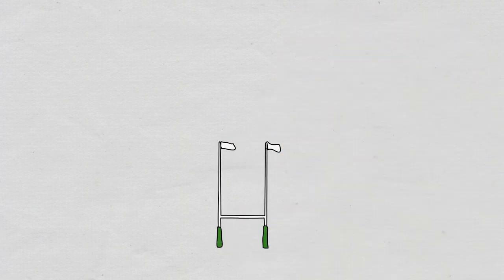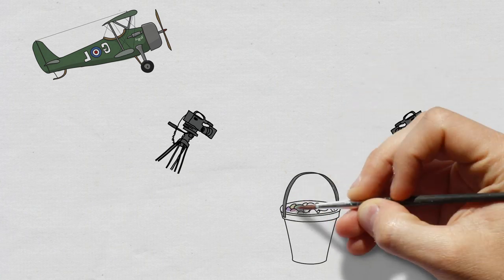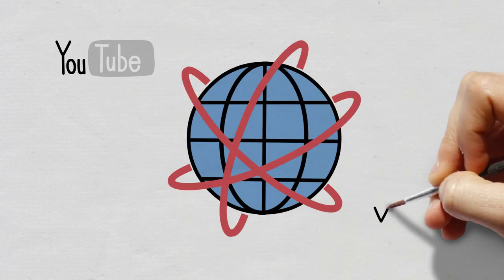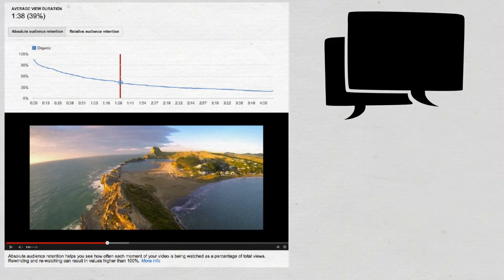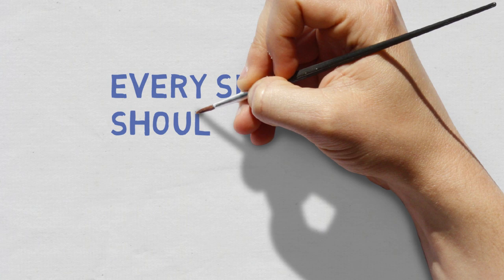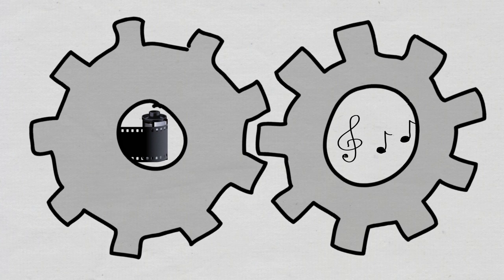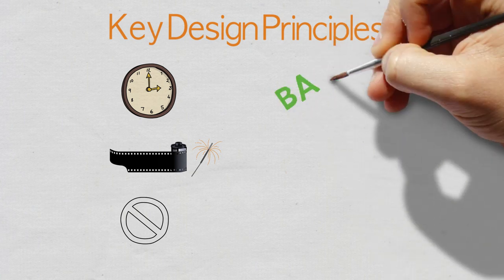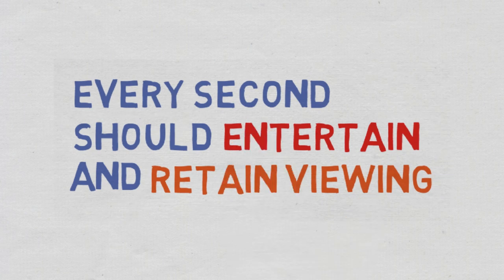SAMPLE TRAINING from - Drones: Make stunning, standout, aerial videos and photos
- This is a sample lecture of my upcoming extensive, comprehensive course on how to use your drone to make standout, captivating aerial videos and photos. This lecture is the introductory lecture to the section on design principles and editing workflow. The whole course will cover everything from:

-- Basic flying and filming skills to master that will impact your aerial productions
-- A whole new way of thinking about flying for creating outstanding video productions: - "The DiscoTunaPro flying framework"
-- The 11 types of footage you should always be aiming to collect
-- The 9 flight patterns you need to master to generate the footage
-- How to plan and prepare for your flight to optimise your chances of generating fantastic footage
-- 25 design principles to aid you in your editing
-- Over 70 lectures on these topics including, extensive sample videos to illustrate the points and demonstrate aspects of aerial production, over 20 exercises, quizzes and activities to help instil the learning, software walk throughs to show editing techniques and workflow.